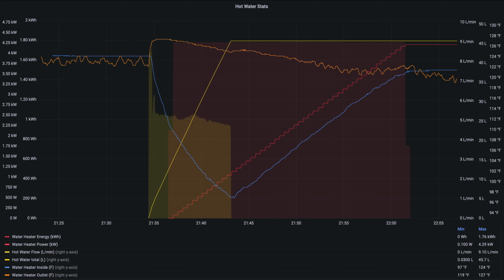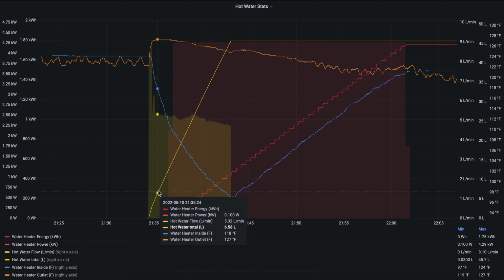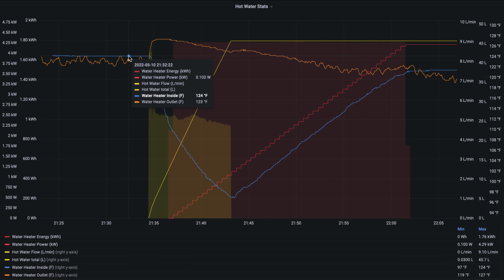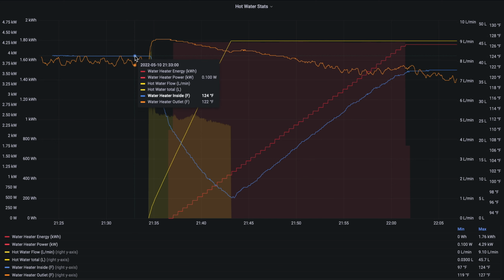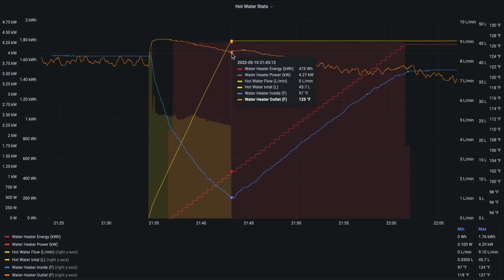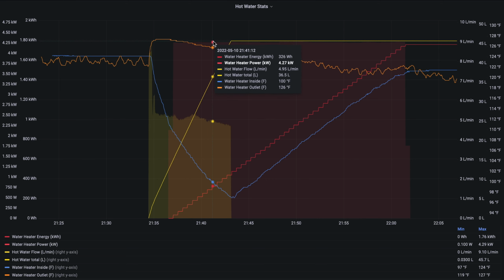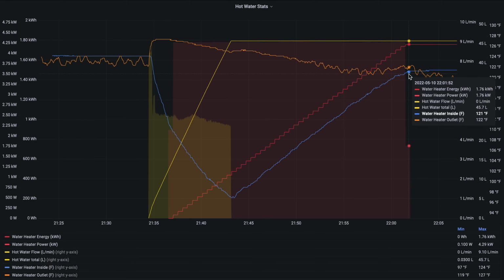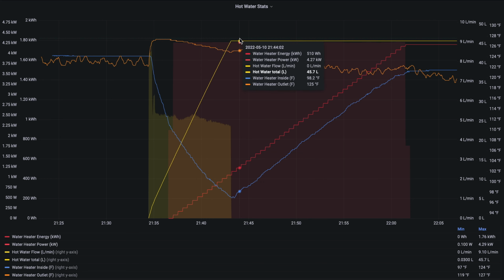Water Heater usage with 9min shower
Anatomy of a shower and what is happening in the water heater. Basically 9min showering used 45l/11gal 120F hot water, took 25min for the electric water heater to heat the water again and used 1.76kWh to do so which is $0.21.